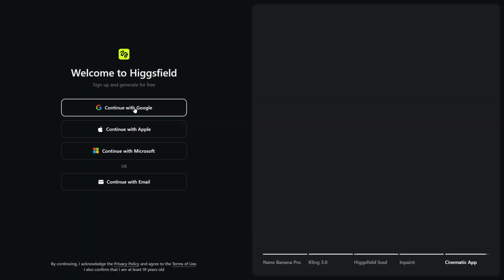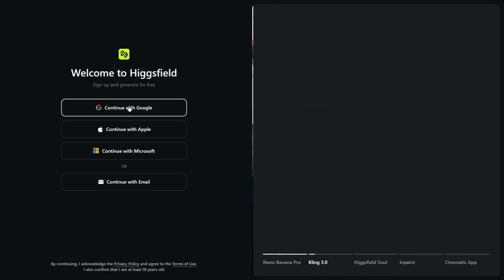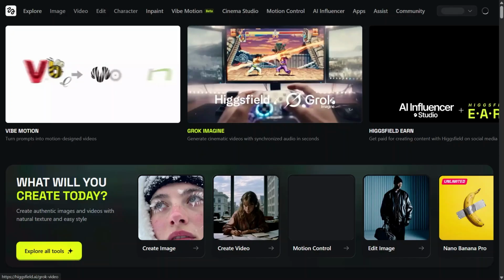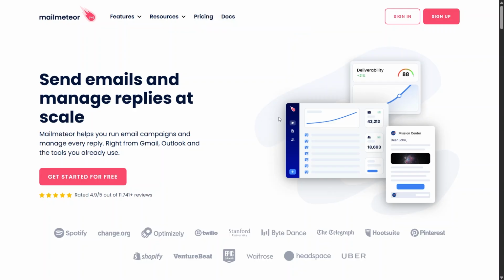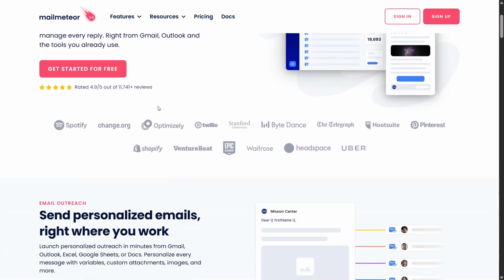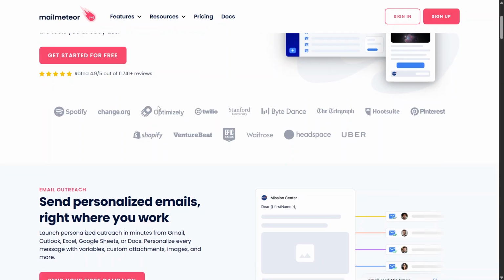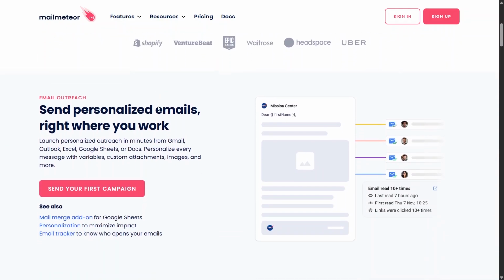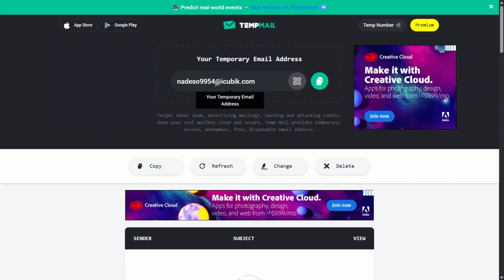How to EASILY Use Higgsfield AI for Free Unlimited – Step by Step Full Guide 2026! ✅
Discover the secret to unlocking FREE unlimited Higgsfield AI and revolutionize your world with cutting-edge technology. Learn how to access this powerful tool and explore its endless possibilities. Get ready to experience the future of artificial intelligence and transform your life with unlimited Higgsfield AI. Don't miss out on this opportunity to stay ahead of the curve and unlock your full potential. Watch now and find out how to get FREE unlimited Higgsfield AI today.